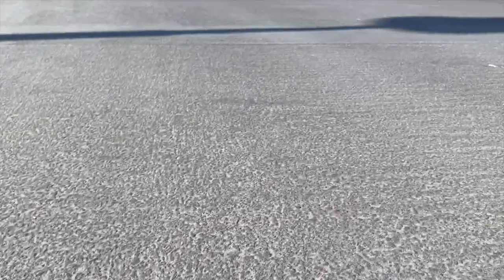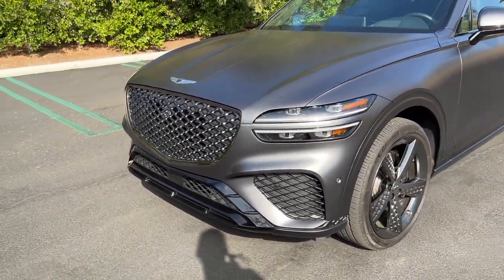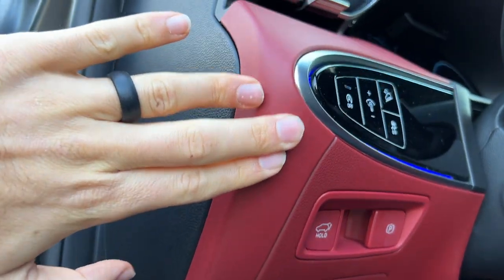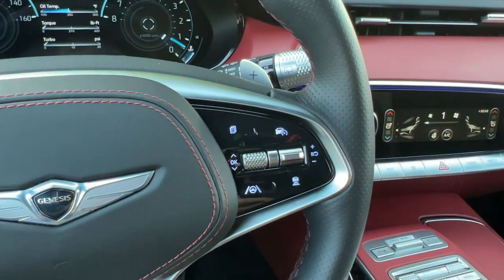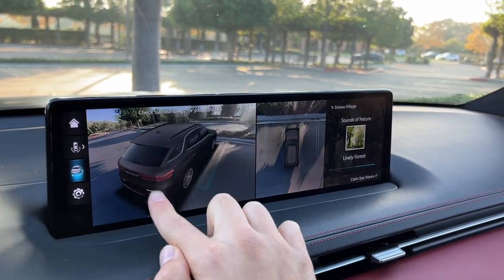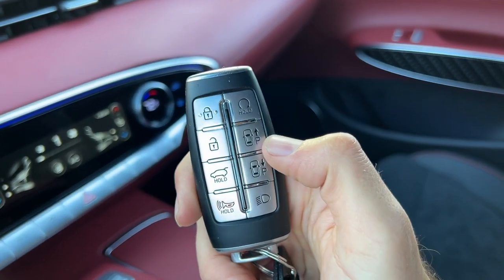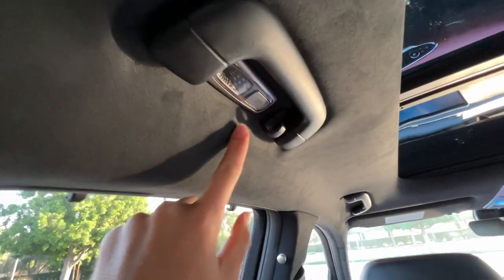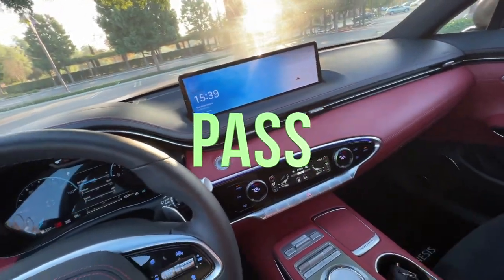The 2022 Genesis GV70 Sport is the Straight A's Athlete Without an Ego (In-Depth Review)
Powertrain ⚙️:  3.5-liter Twin-Turbocharged V6
Output 💪: 375 hp/391 lb-ft of torque
Transmission 🕹: 8-Speed Automatic
0-60 MPH 🚦: 4.9 seconds
Top Speed 💥: 150 mph
MPG (as tested) ⛽️: 19 city/25 hwy/21 combined
Curb weight ⚖️: 4,584 lbs

In just six years of existence and four years of production, Genesis has emerged as a formidable luxury manufacturer. Each of the Korean brand's six models (including the GV60, G70, G80, GV80, and G90) delivers style, athleticism, and advanced technology to rival established German and Japanese nameplates. But can the GV70 - which contends in the packed and perilous compact performance luxury SUV segment - push Genesis into a leadership position?

In this in-depth review of the 2022 Genesis GV70 3.5T Sport's exterior, interior, and driving dynamics, Miles weighs the Korean crossover against BMW's X3 M40i, Mercedes-AMG's GLC 43, and Audi's SQ5.

Options Equipped:
- Melbourne Grey Paint ($1,500)
- Sport Advanced Package ($5,000): Nappa leather seating surfaces with quilting, Layered edge backlit trim, Leatherette upper instrument and door panels, Suede headliner, Heated steering wheel, Genesis Digital Key, Surround view monitor, Genesis Blind Spot View Monitor, Remote Smart Parking Assist, Park Distance Warning (Front), Parking Pre-Collision Alert (Rear), Lexicon Premium Audio with 16 Speakers
- Sport Prestige Package ($4,900): 21-inch Sport Alloy Wheels, Electronic Limited Slip Differential, Nappa Leather Seating Surfaces with Suede Insert, Carbon Fiber Trim, 3-Zone Climate, Heated Second Row Seats, Manual Rear Sunshades, 12.3-inch Digital Gauge Cluster, Head-up Display

Skip Ahead:
Intro: 00:00
Exterior Review: 01:09
Sponsor: 01:31
Exterior Review Continued: 02:31
Interior Review (Front Seat): 05:50
Interior Review (Back Seat): 18:03
Cargo Space: 21:04
Big Bottle Test: 23:28
Exhaust: 24:24
Driving Impressions: 24:33
Competitors: 35:31
Final Thoughts: 37:14